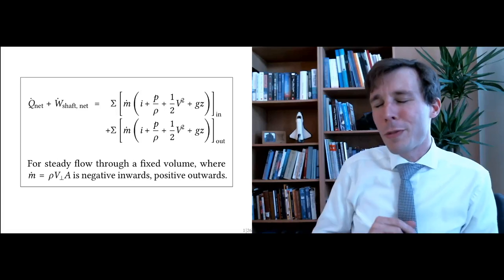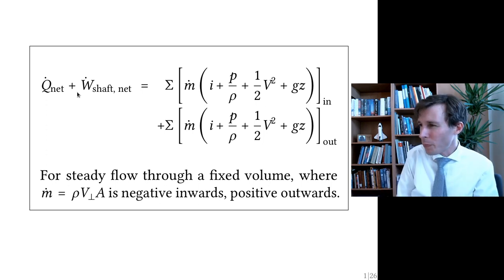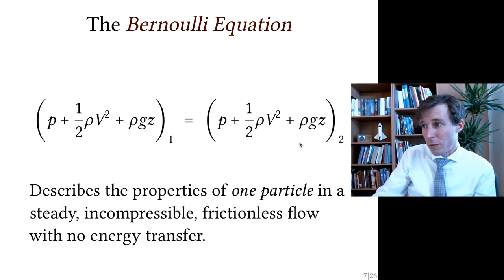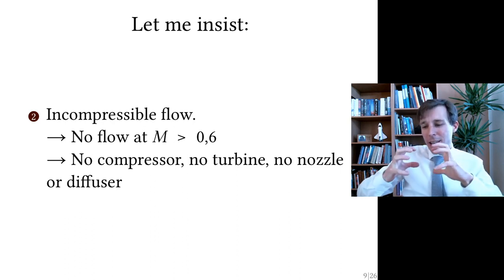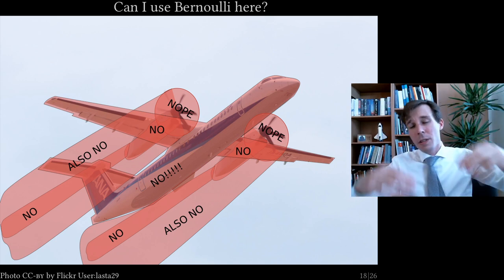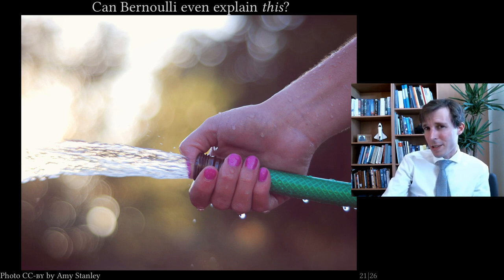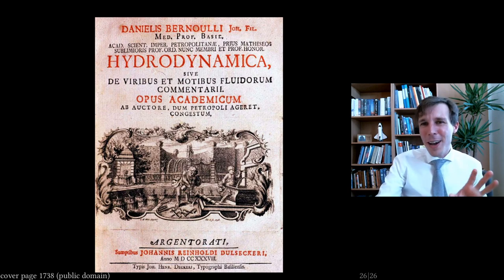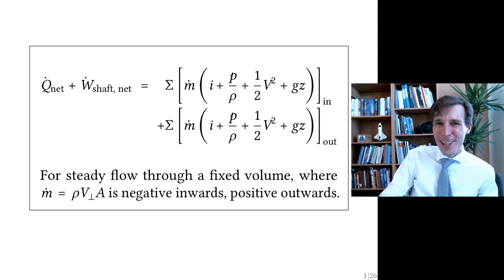The Bernoulli equation will kill you (Fluid Dynamics with Olivier Cleynen)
The Bernoulli equation is nice and easy and will get you killed. But why exactly?